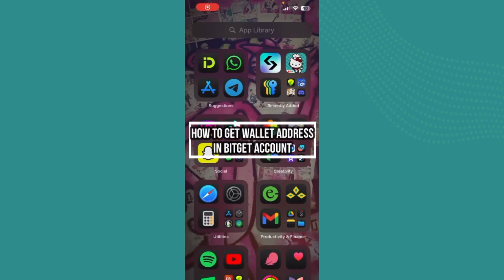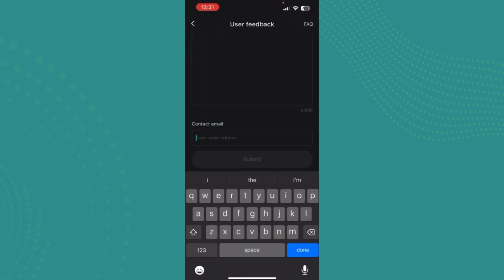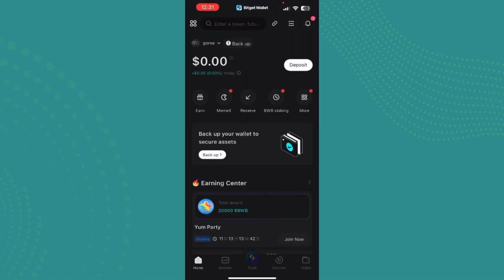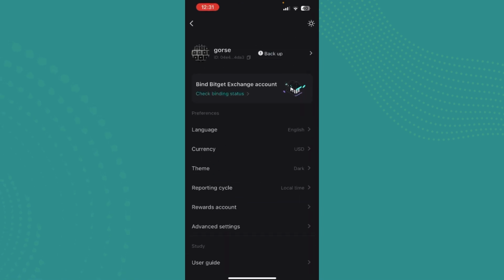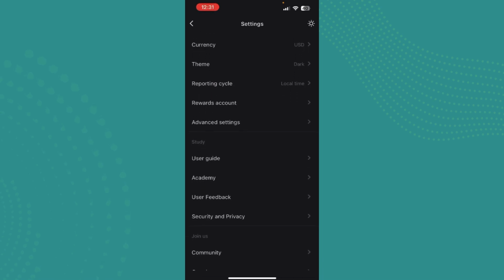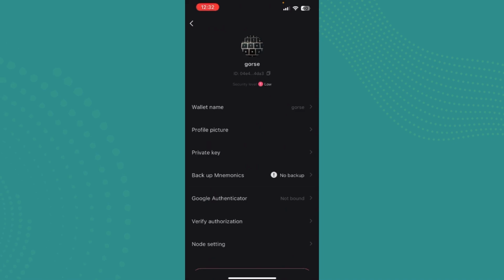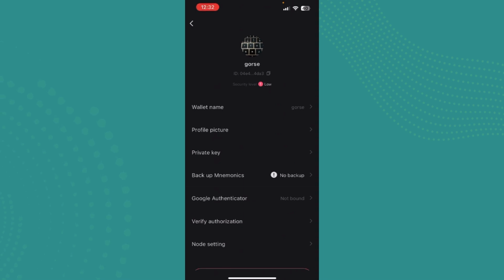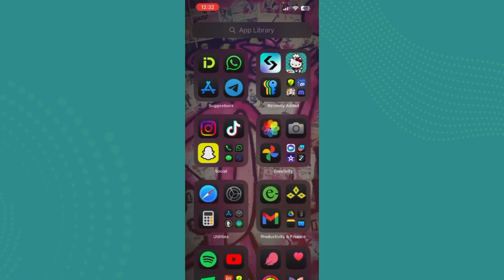How to Get Wallet Address in Bitget Account 2024?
Learn how to find your wallet address on Bitget for fast and easy crypto transactions. In this guide, we’ll show you where to locate your wallet address so you can deposit or receive cryptocurrency securely. Watch now to learn how to access your Bitget wallet address in a few simple steps!